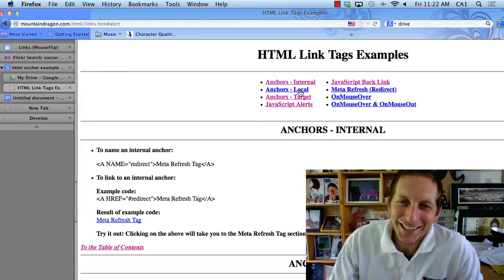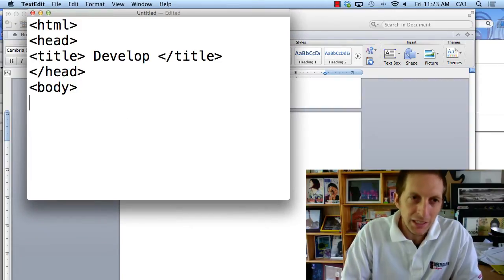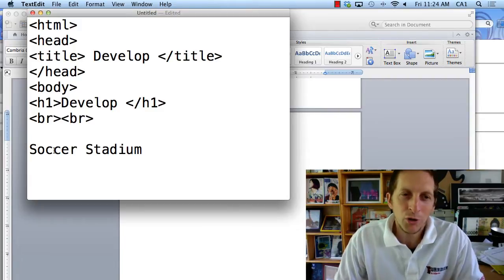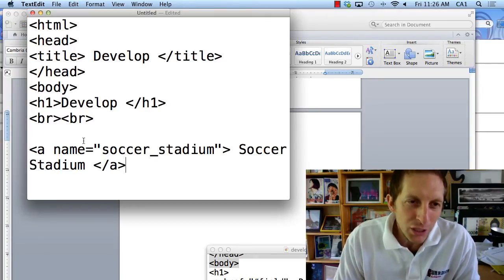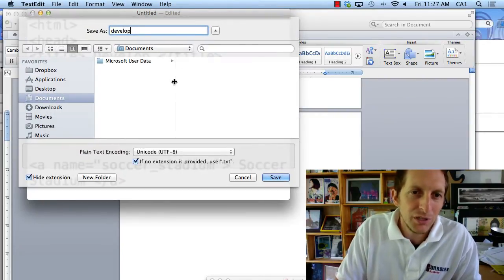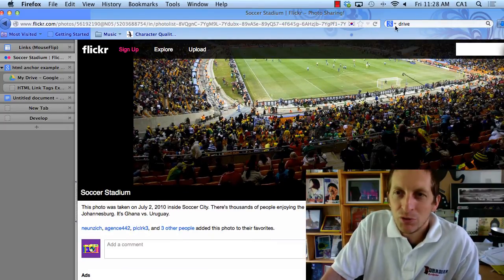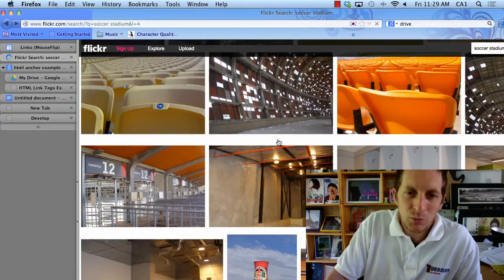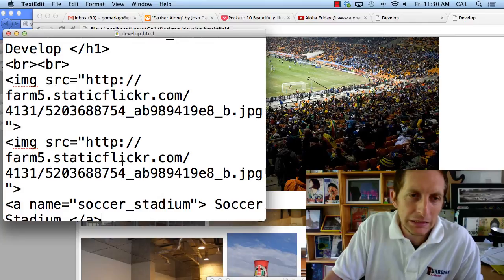HTML Hyperlinks & Anchors Tutorial